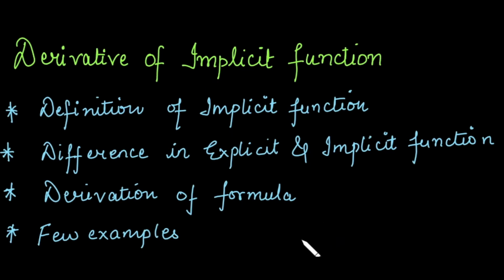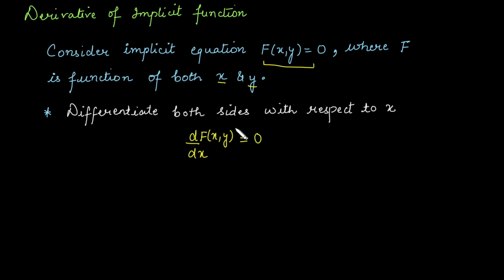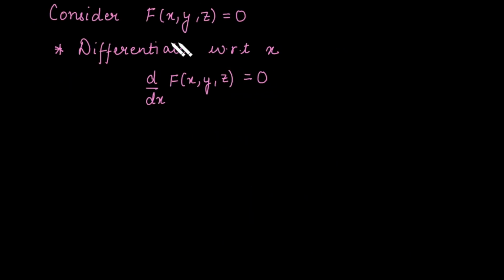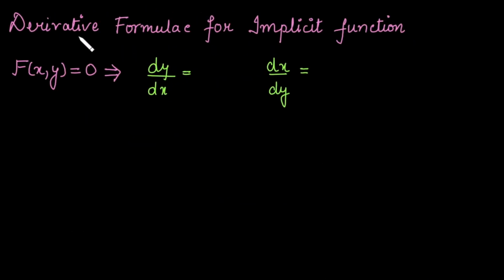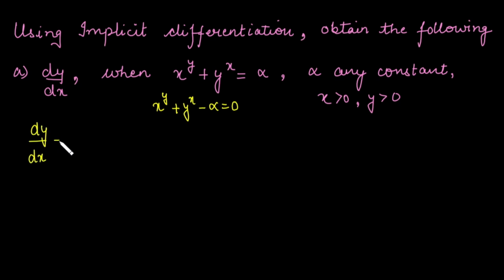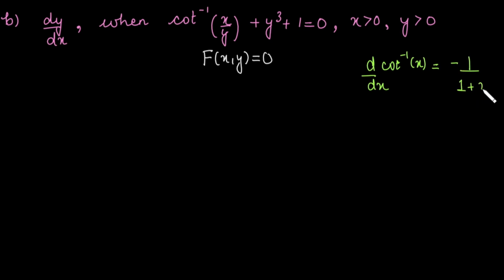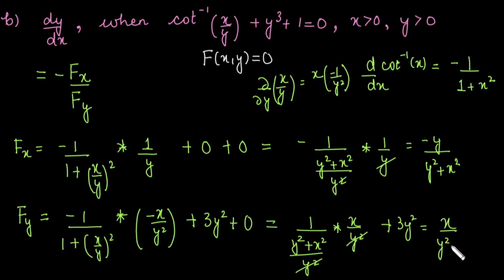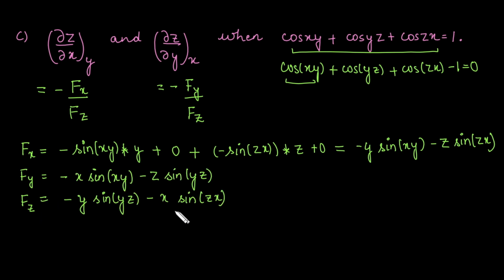Implicit vs. Explicit Functions and Derivatives of Implicit Functions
In this video, we’ll explore the difference between implicit and explicit functions and learn how to find the derivative of an implicit function. You’ll understand what sets implicit and explicit functions apart and see step-by-step examples to clarify each concept. Perfect for students or anyone wanting a clear explanation of these fundamental ideas in calculus!